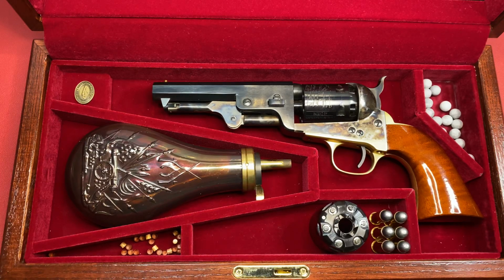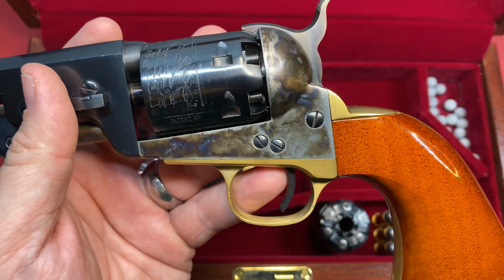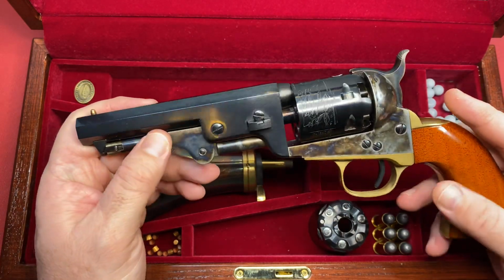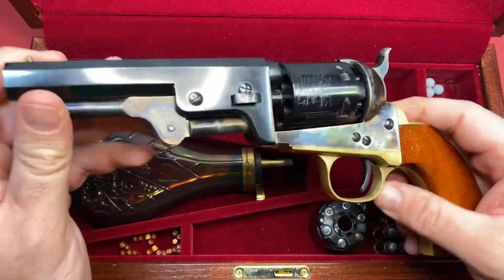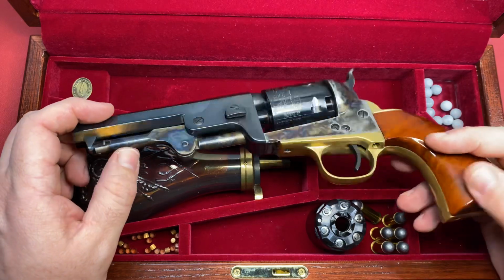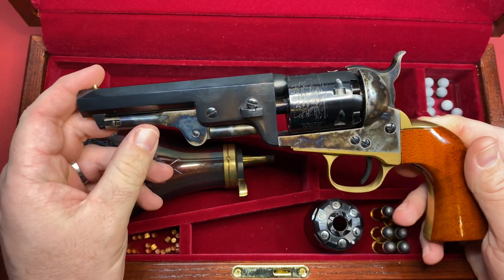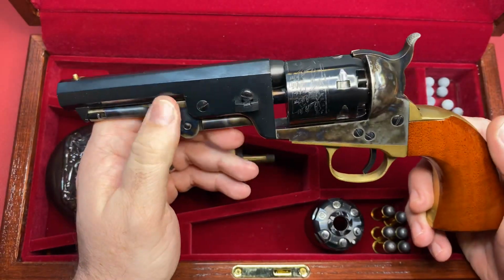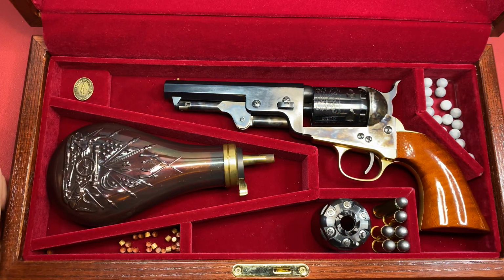S1 E11 - Uberti 1851 Navy (London) Review